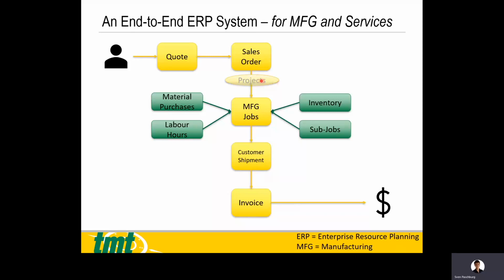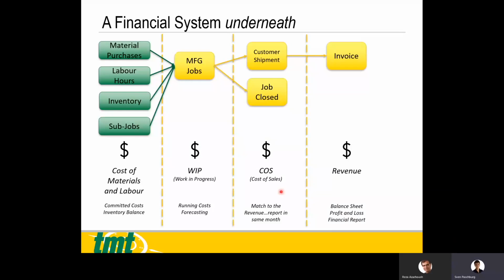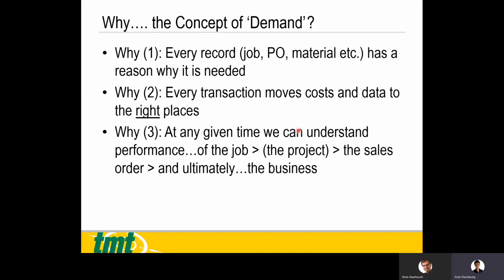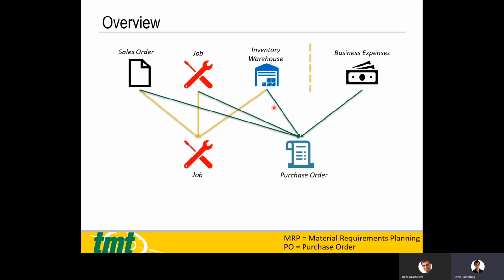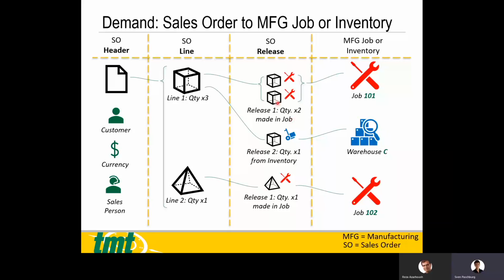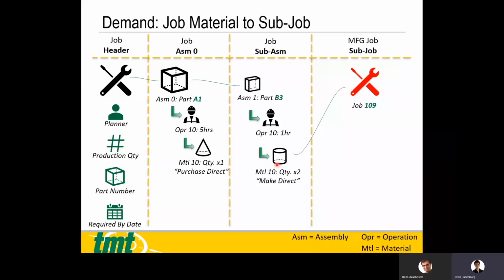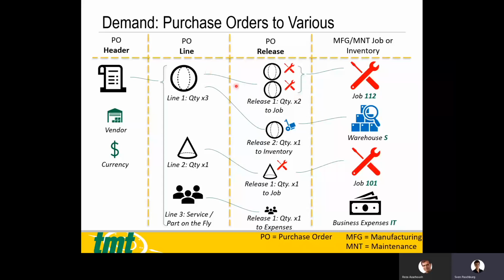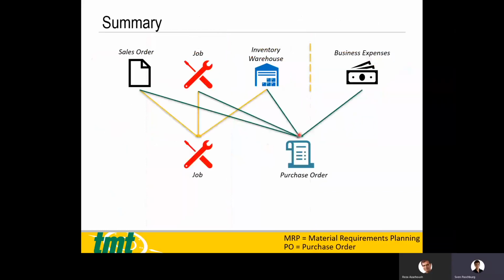Introduction to the Concept of 'Demand'